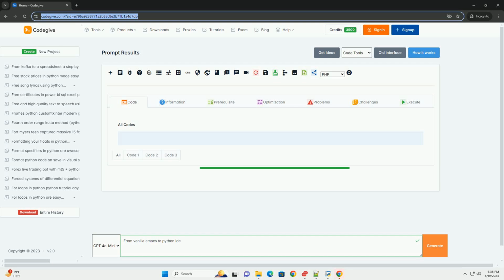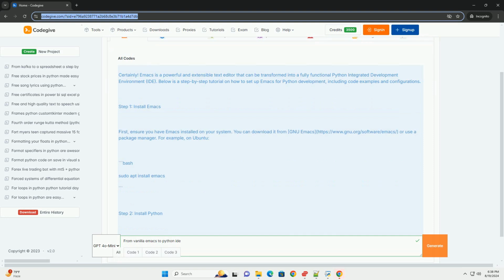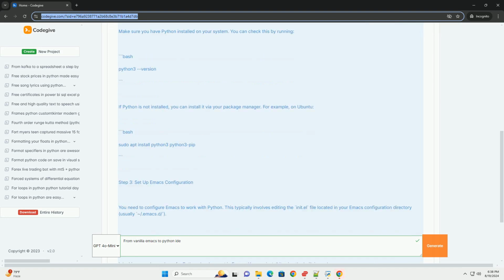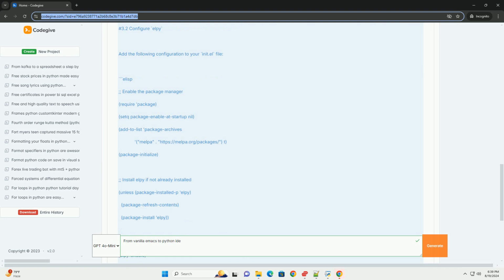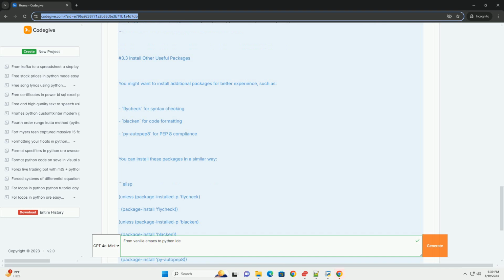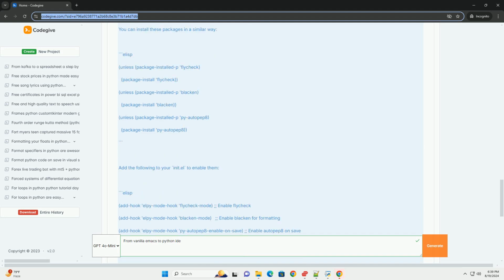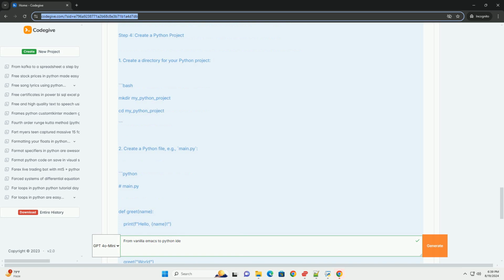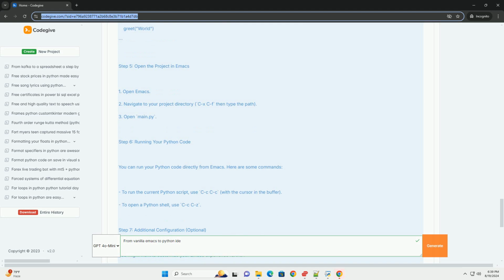From vanilla emacs to python ide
certainly! emacs is a powerful and extensible text editor that can be transformed into a fully functional python integrated development environment (ide). below is a step-by-step tutorial on how to set up emacs for python development, including code examples and configurations.

### step 1: install emacs

first, ensure you have emacs installed on your system. you can download it from [gnu emacs] or use a package manager. for example, on ubuntu

make sure you have python installed on your system. you can check this by running:

if python is not installed, you can install it via your package manager. for example, on ubuntu:

### step 3: set up emacs configuration

you need to configure emacs to work with python. this typically involves editing the `init.el` file located in your emacs configuration directory (usually `~/.emacs.d/`).

3.1 install `elpy`

`elpy` is a popular package for python development in emacs. you can install it using the built-in package manager.

1. open emacs.
2. run `m-x package-refresh-contents` to refresh the package list.
3. run `m-x package-install ret elpy ret` to install `elpy`.

3.2 configure `elpy`

add the following configuration to your `init.el` file:

3.3 install other useful packages

you might want to install additional packages for better experience, such as:

- `flycheck` for syntax checking
- `blacken` for code formatting
- `py-autopep8` for pep 8 compliance

you can install these packages in a similar way:

add the following to your `init.el` to enable them:

### step 4: create a python project

1. create a directory for your python project:

2. create a python file, e.g., `main.py`:

### step 5: open the project in emacs

1. open emacs.
2. navigate to your project directory (`c-x c-f` then type the path).
3. open `main.py`.

### step 6: running your python code

you can run your python code directly from emacs. here are some comman ...

python emacs mode
python emacs debug
python emacs autocomplete
python emacs lsp
python emacs

python emacs mode
python emacs debug
python emacs autocomplete
python emacs lsp
python emacs
python emacs setup
python emacs indent
python emacs elpy
python emacs init.el
python emacs slime
python ide linux
python ide
python ide for android
python ideas
python ide online
python ide download
python ide free
python ide windows